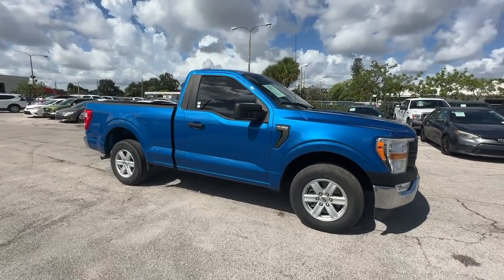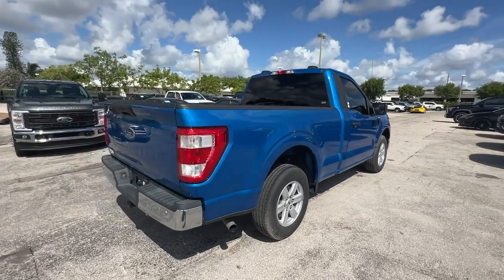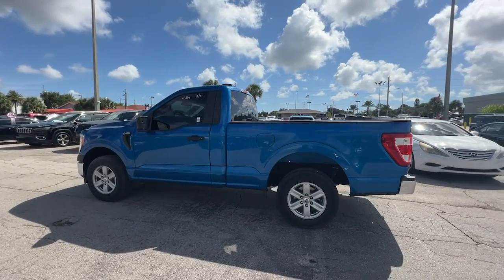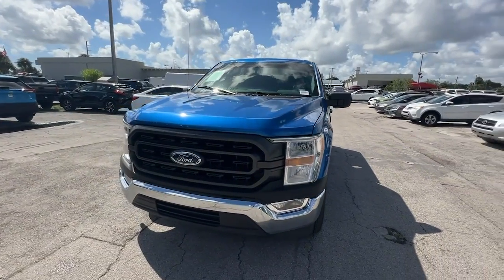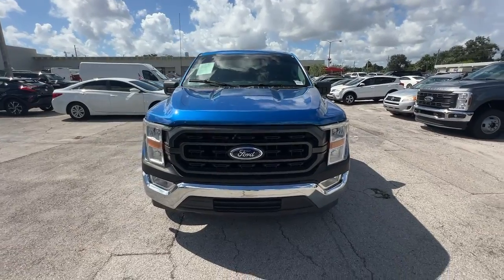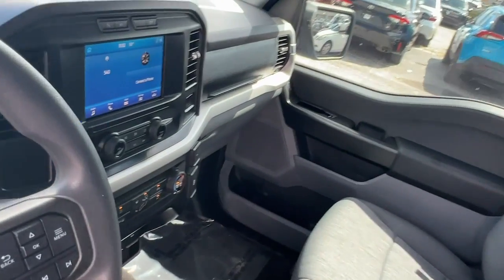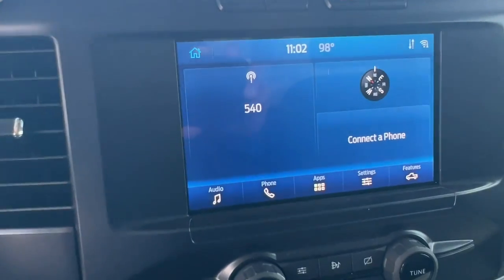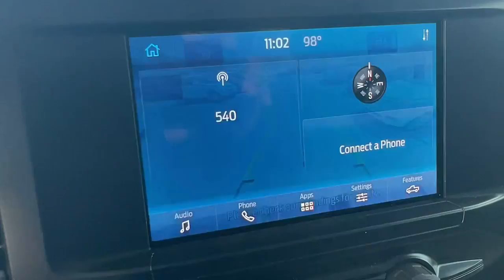2021 Ford F-150 XL Hollywood, Lauderdale, Hialeah, Boca Raton, Palm Beach FL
Pre-Owned 2021 Ford F-150 XL available at Toyota of Hollywood located in 1841 N State Rd 7, Hollywood, FL, 33021.
Stock#: T1951600 - VIN#: 1FTMF1CB9MKD70747

Enjoy the view of this   2021  Ford F-150.  Take a closer look at this full-size F-one-fifty. It's the light-duty pickup that leverages military-grade aluminum alloy and high-strength steel to produce class-leading towing and payload capabilities. What's more, available options let you customize its hard-working bed so you can be more productive than ever before.  The following are some of this vehicles highlighted options: Pre-Collision System, Intelligent Auto on/off High Beams, Back-Up Camera, Lane Keeping Assist, Electronic Stability Control, Bluetooth® Connection, Steering Wheel Audio Controls, Intermittent Wipers, Traction Control, Tire Pressure Monitoring System. This F-one-fifty is the sweet spot at the intersection of strong and light. Take it out for a test drive and see for yourself.  Our professional staff looks forward to giving you excellent service!